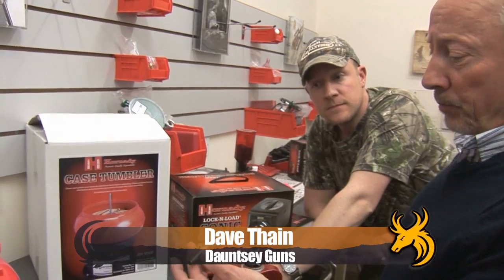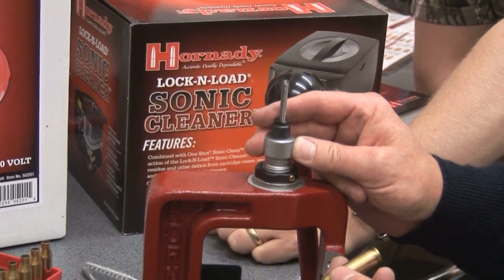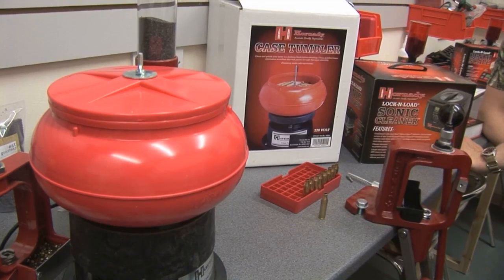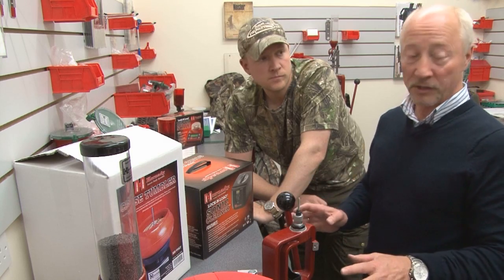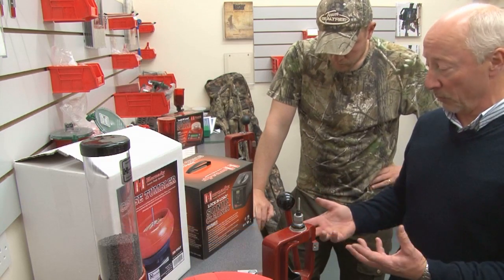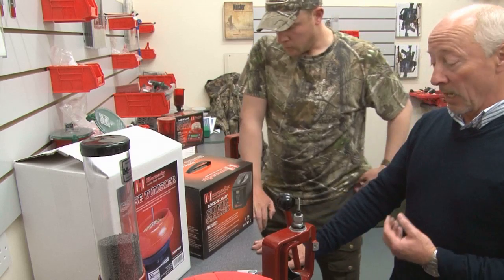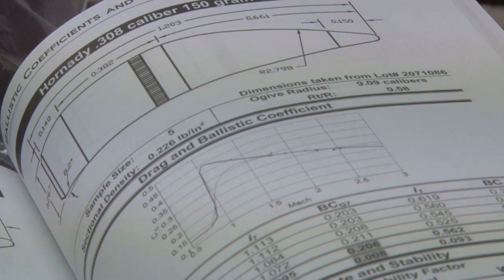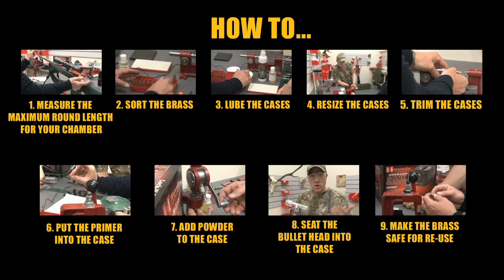Reloading with Hornady - How to Clean the Brass for Re-use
In part 10 of Team Wild's Academy series on how to reload your own ammunition it's now time clean the brass for re - use. Simon Barr is shown how the professionals reload ammunition and how you could do it yourself at home using Hornady components.